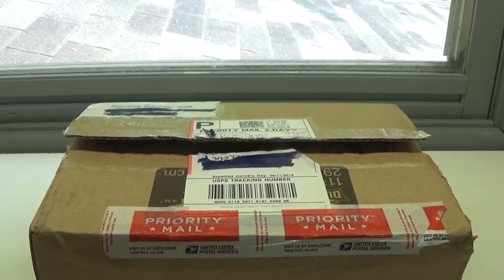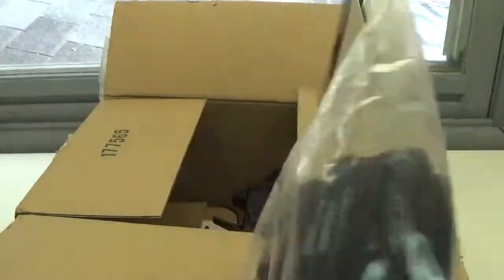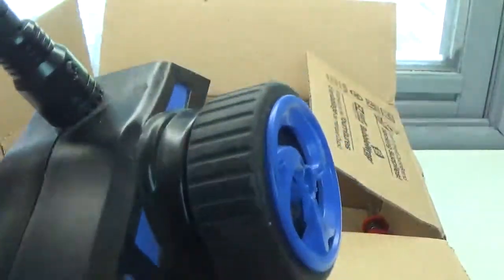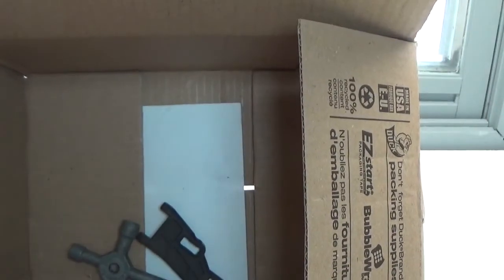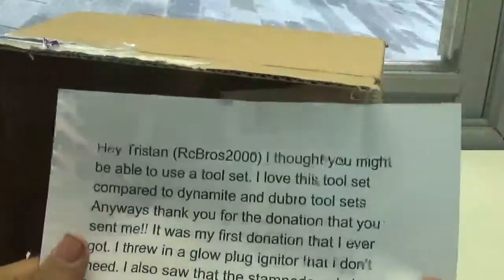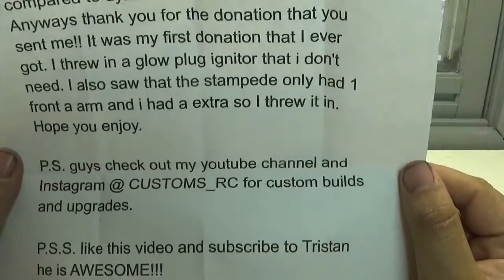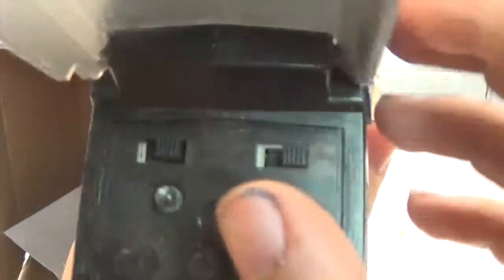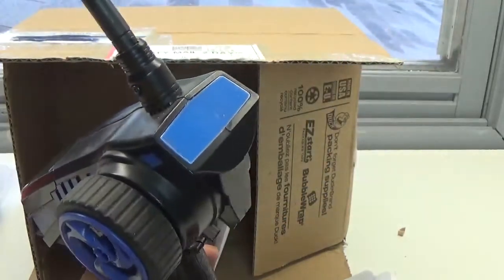CUSTOMS_Rc: Donation Unboxing (1)